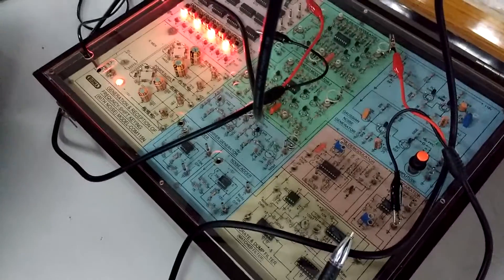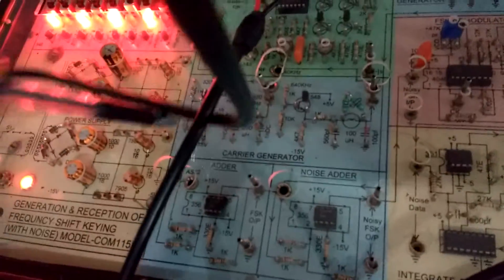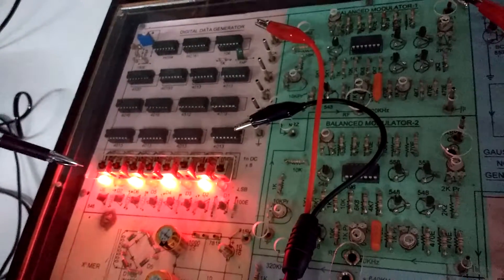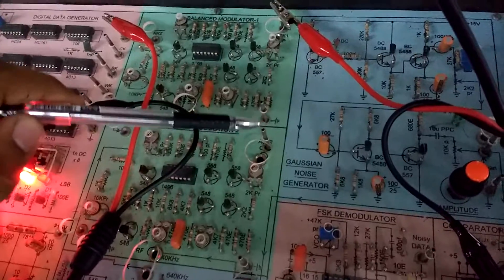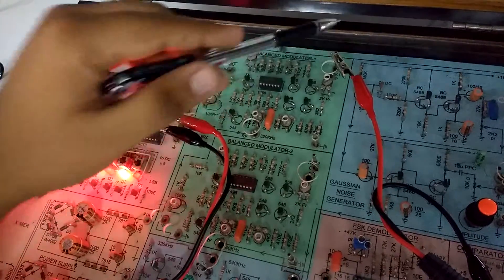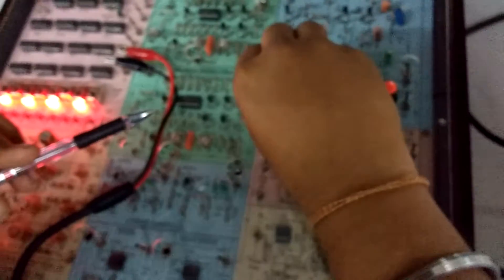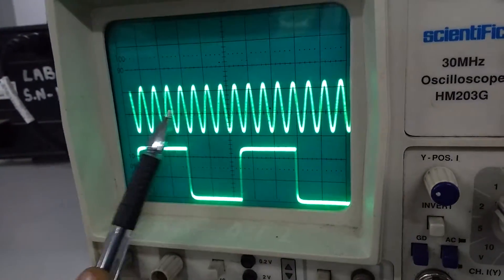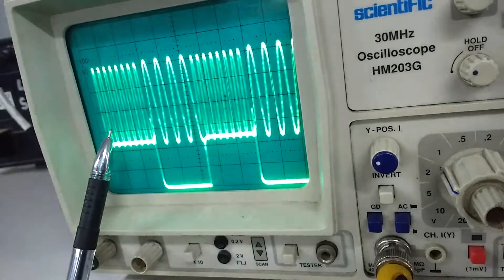FSK ( Frequency Shift Keying)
Circuit explanation about  FSK technique !